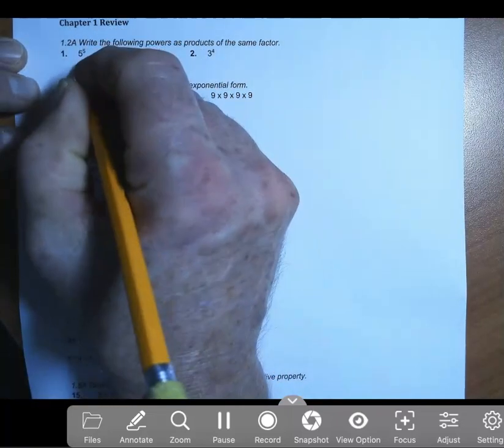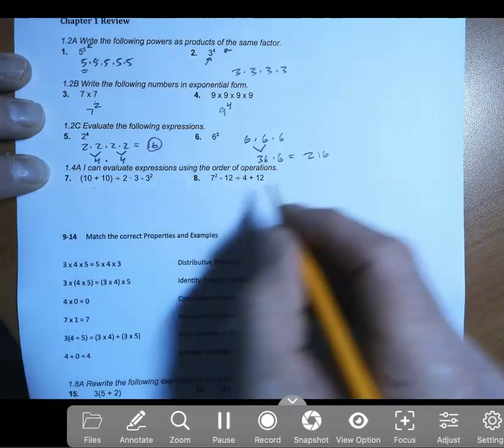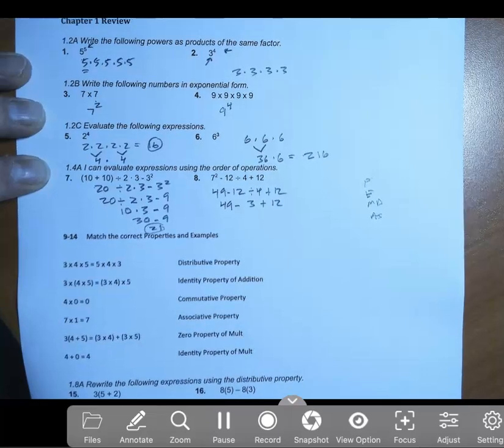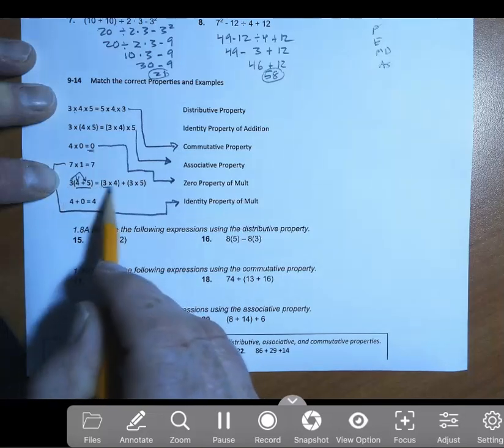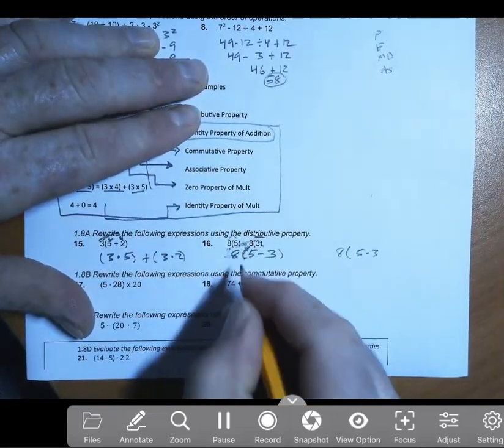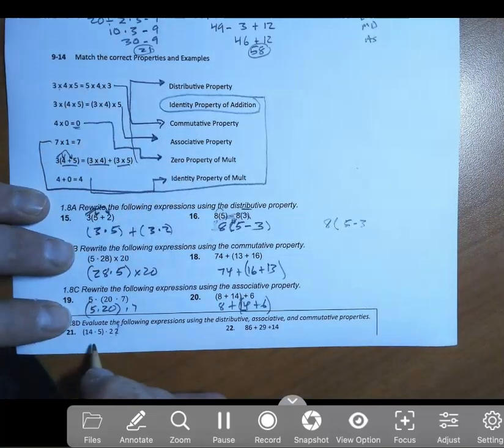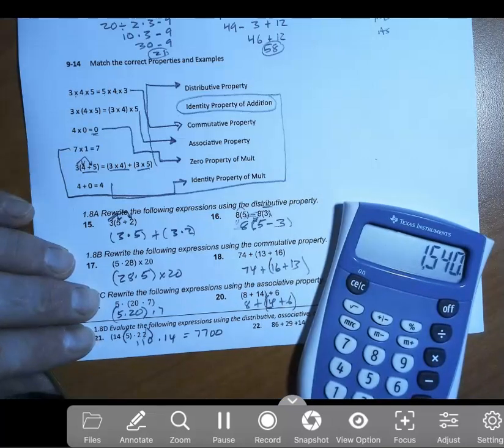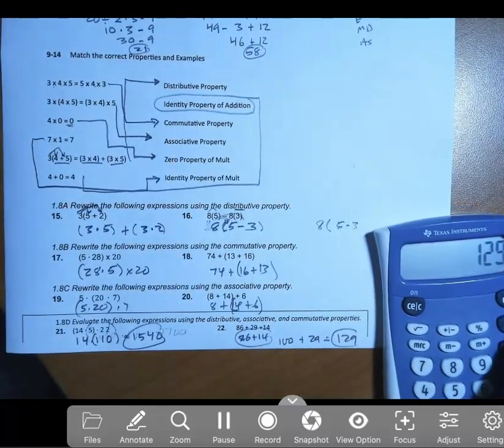Chapter 1 Review Parts 1 3 2024